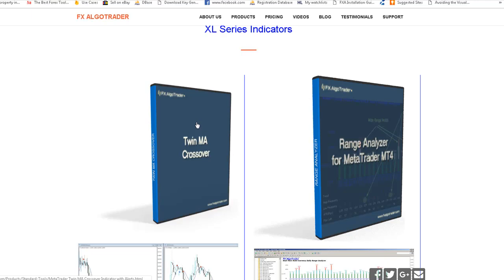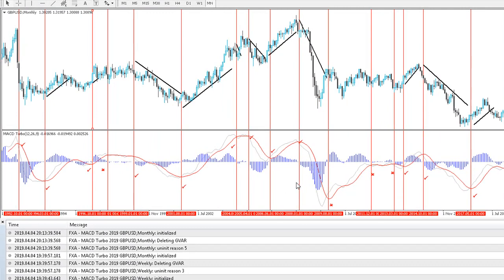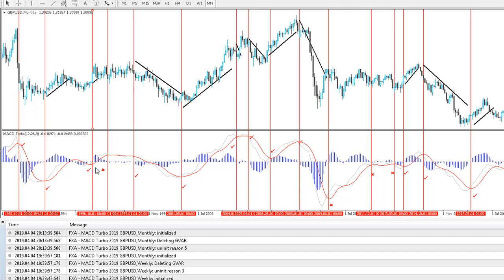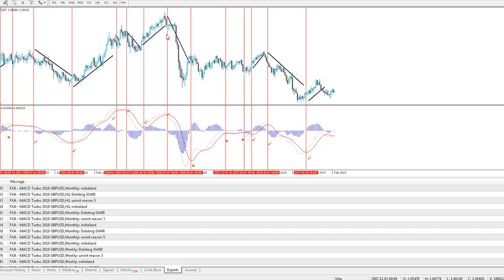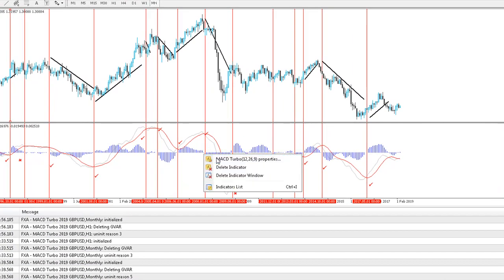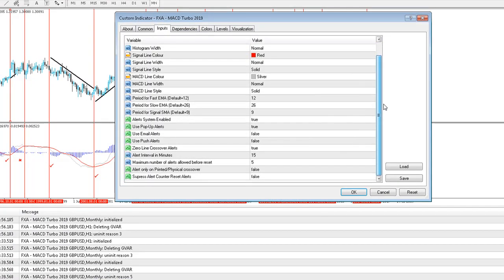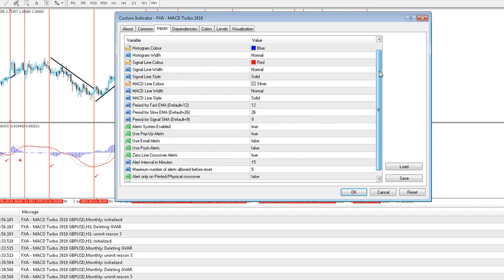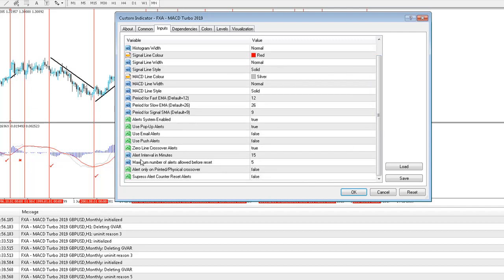How to use MACD indicator for high win rates in Forex on long term charts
Demo of the MACD Turbo indicator for MetaTrader MT4 showing long term MACD and signal line crossovers for GBPUSD Monthly chart. Indcator has a 75% win rate on the monthly timeframe